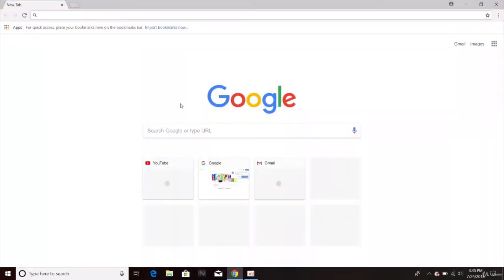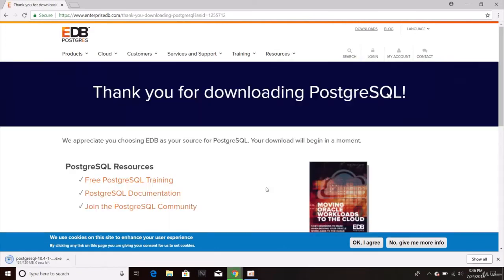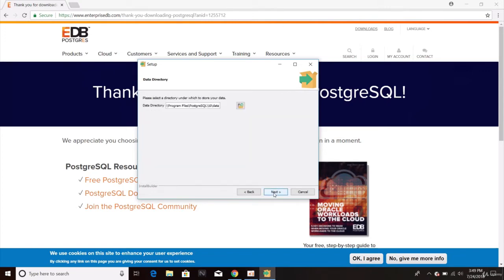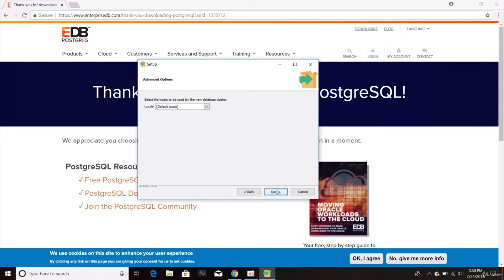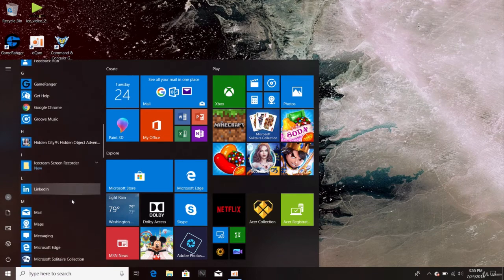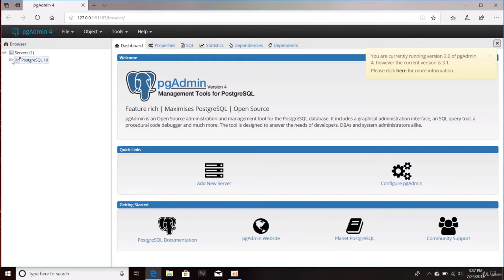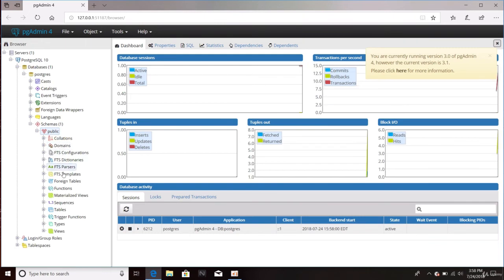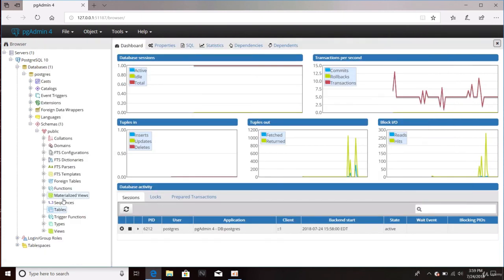MASTER SQL FOR DATA SCIENCE - LESSON 04. INSTALL POSTGRES ON WINDOWS